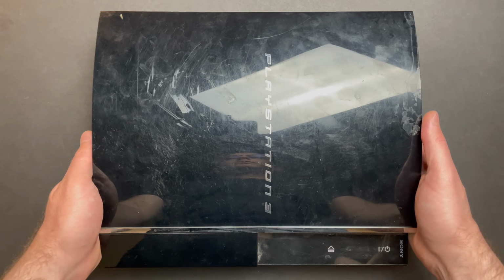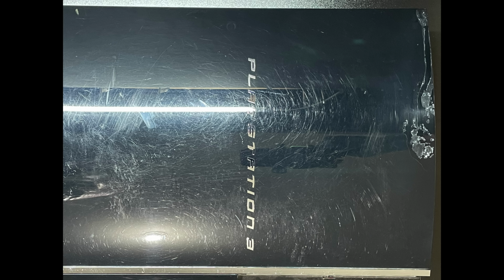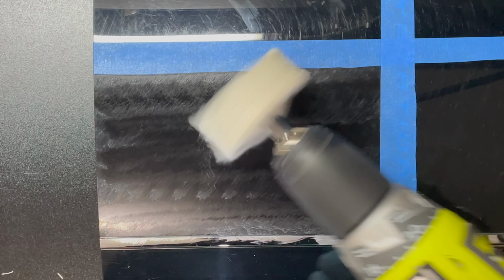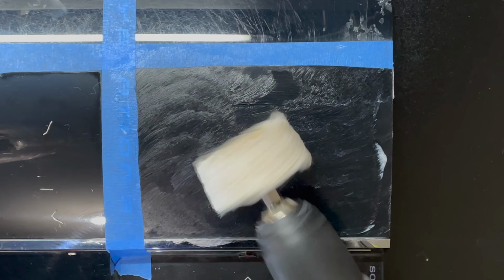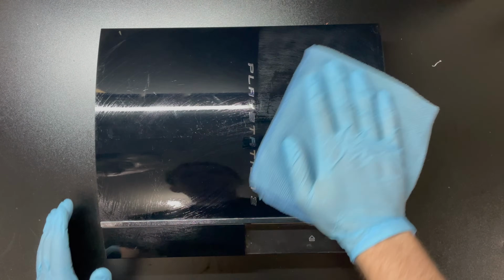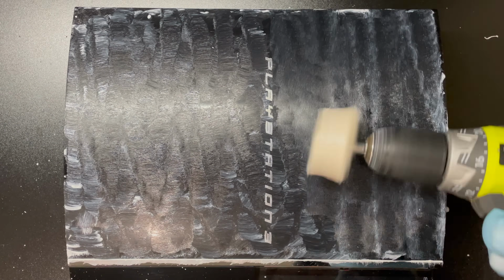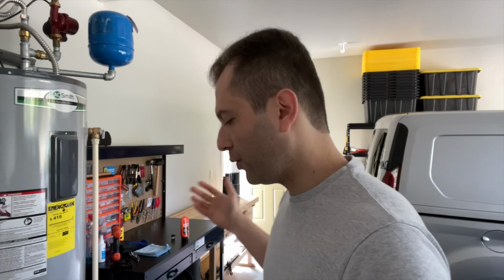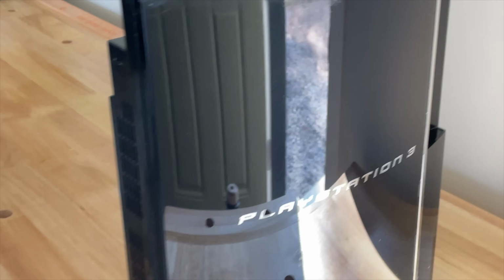How to Remove Scratches from Glossy Plastic - Sony PS3 Case Restoration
In this video I experiment with a number of products to remove or minimize the appearance of scratches on a Sony Playstation 3. The PS3 is such a beautiful system but its one heck of a scratch magnet. The test subject for this video is a faulty unit from my junk pile.

🛒 Some of the specialty products you might have seen me use in the video
Polishing wheels
Nu Finish Car Scratch Doctor
Meguiar's G12310 PlastX

🔧 Toolkit
Screwdriver Set
Automatic Wire Stripper

🖌 Soldering Essentials
TS100 Soldering Iron
No Clean Flux Syringe
No Clean Solder
Desoldering Braid

🔍 Soldering Add-ons
Fume extractor with hose
Tip Tinner
Helping Hands Soldering Aid

🔥 Thermal Compounds
Arctic MX-4 Thermal Paste
1.5MM Arctic Thermal Pads